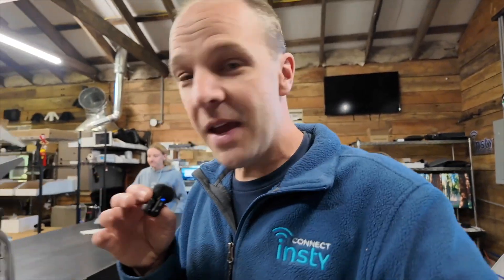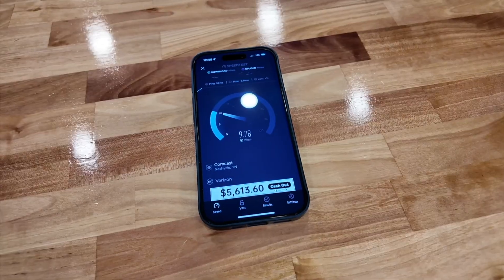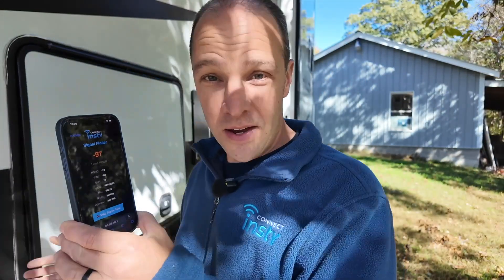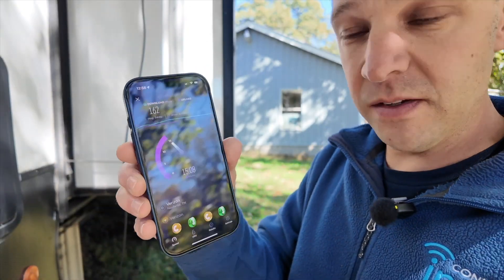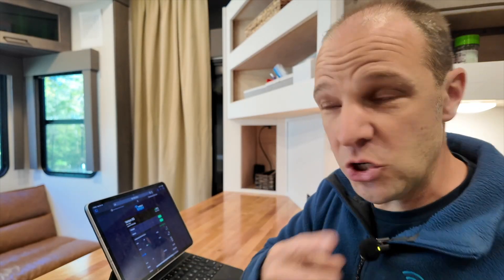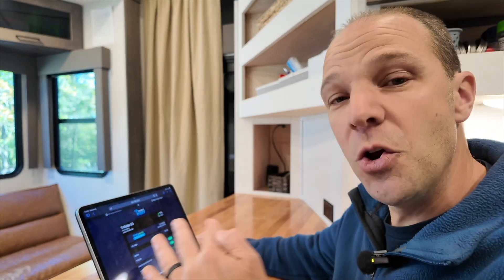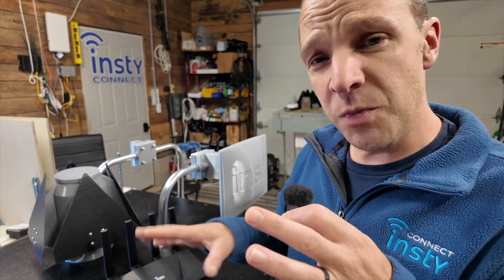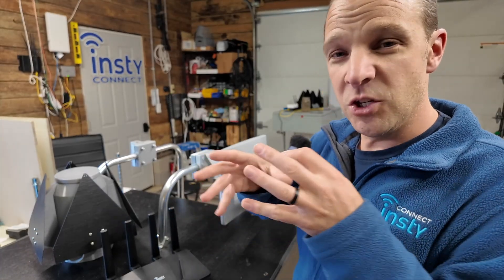200+Mbps Through Trees?! The Internet Setup I’ve Wanted Since Day 1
You asked for better speeds, better coverage, and affordable data — and we finally did it.

Today I’m testing our brand new antenna system that delivers over 200 Mbps through trees. This thing is a beast — and it’s built to work where your phone can’t.

I’ll also walk through our new data plan options and explain how to trade in your old Insty Connect system for $200 off the newest version.

Whether you’re working from the road or living full-time in your RV, this is the update we’ve all been waiting for.